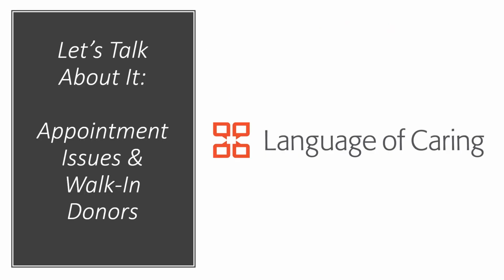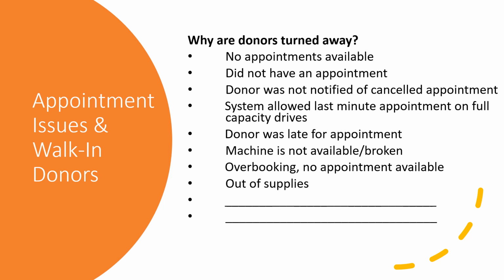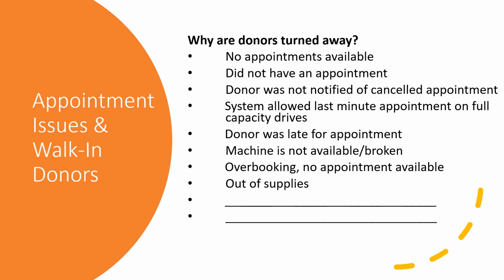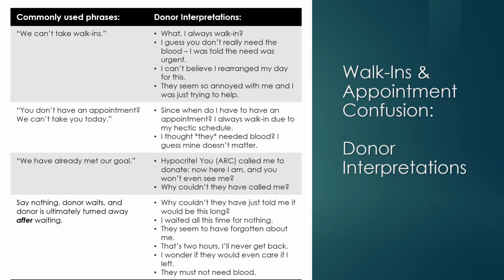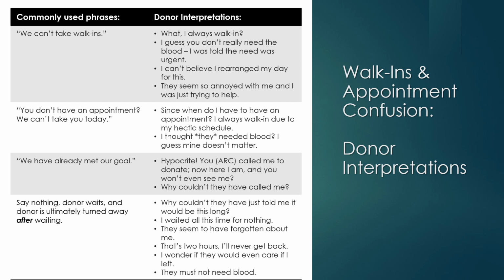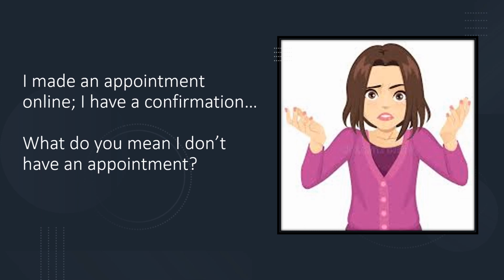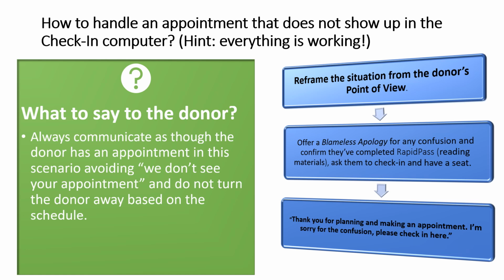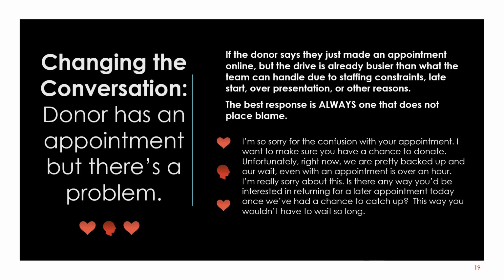LOC Module #3 Appointment Issues Walk Ins and Cancellations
This module will help us understand how to best manage appointment issues that may occur, along with walk ins and cancellations. We also touch on common phrases that we should avoid and what can be said instead.